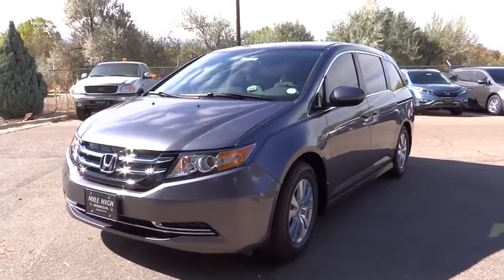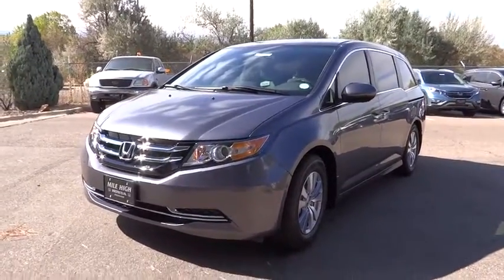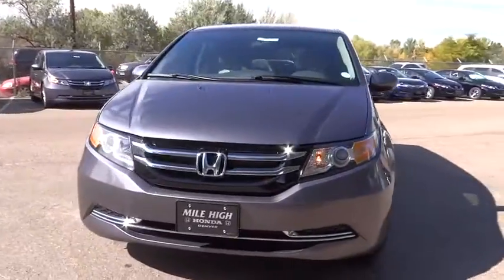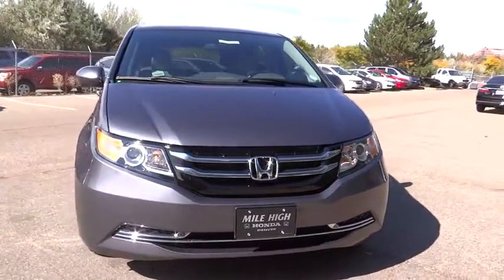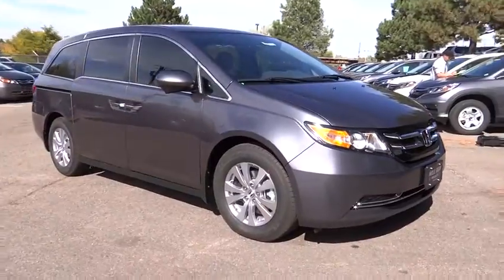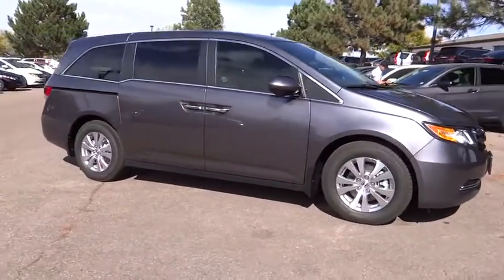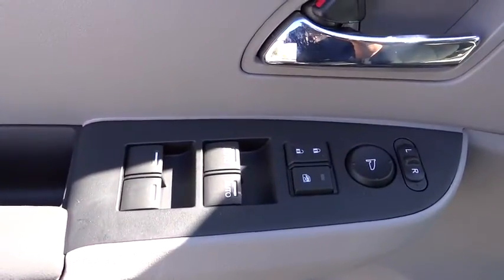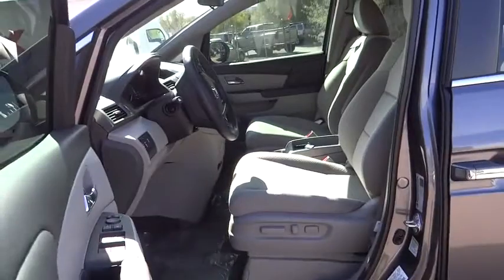2016 Honda Odyssey Aurora, Denver, Highland Ranch, Parker, Centennial, CO 34817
2016 Honda Odyssey